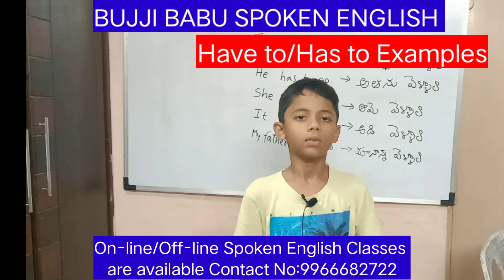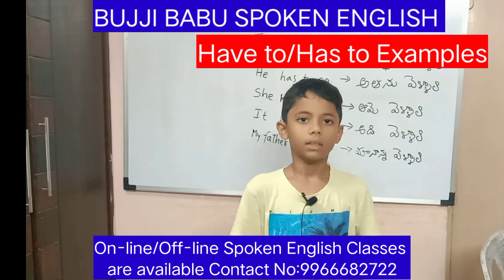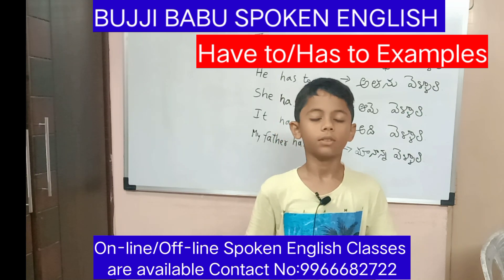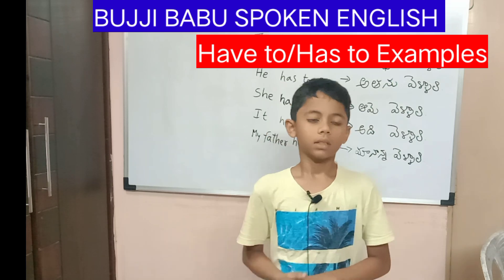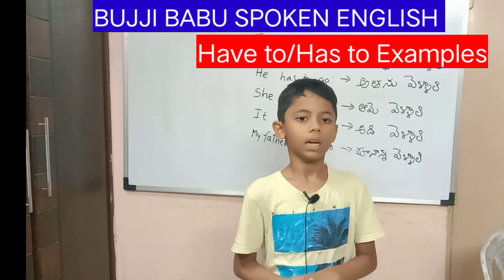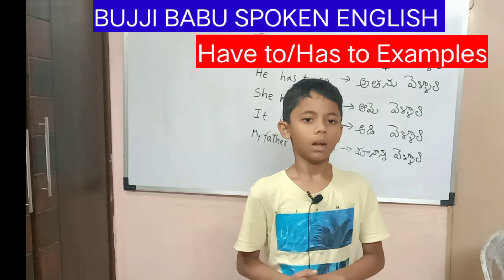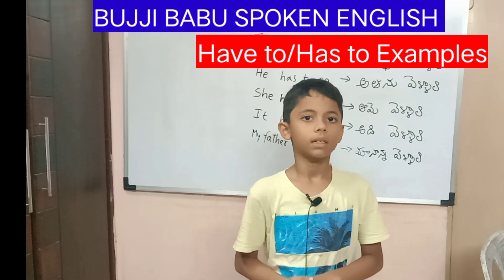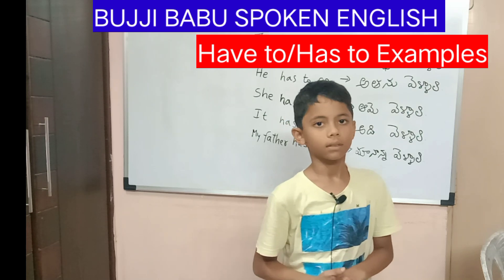have to/has to examples by Rehan